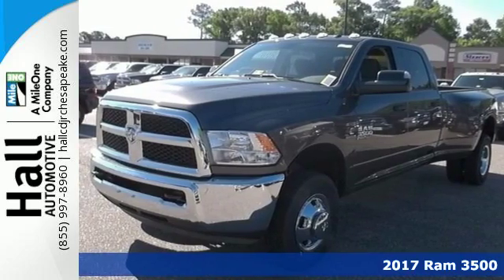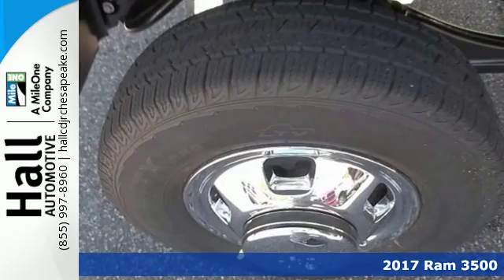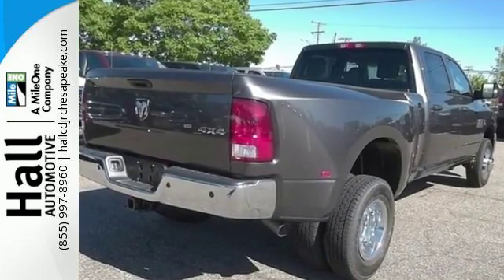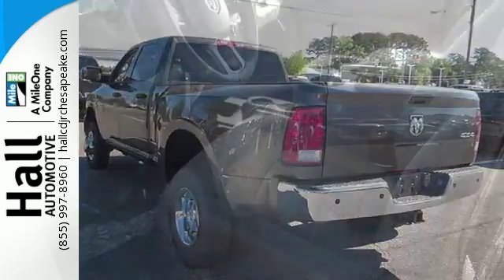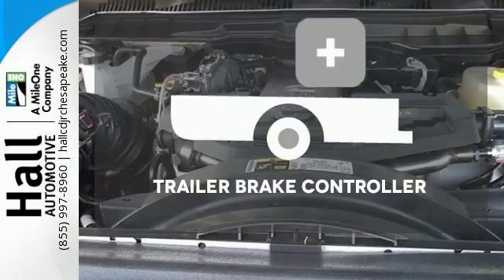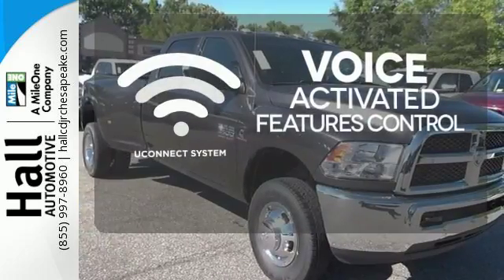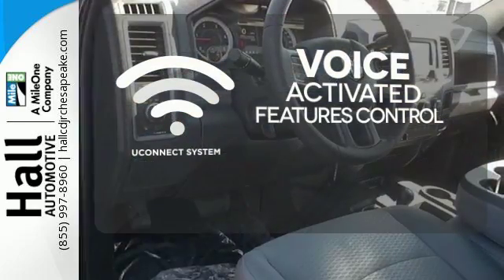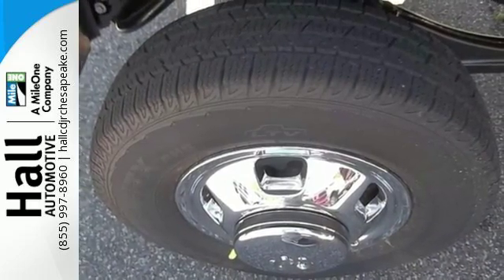New 2017 Ram 3500 Chesapeake VA Norfolk, VA #21179123 - SOLD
Year: 2017
Make: Ram
Model: 3500
Trim: Tradesman
Engine: Cummins 6.7L I6 Turbodiesel
Transmission: 6-Speed Automatic
Color: Gray
Interior: Diesel Gray/Black
Stock #: 21179123
VIN: 3C63RRGL0HG697708
Chrome Appearance Group (Bright Front Bumper, Bright Grille, and Bright Rear Bumper), Popular Equipment Group (1-Year SiriusXM Radio Service, 40/20/40 Split Bench Seat, Carpet Floor Covering, Cloth 40/20/40 Bench Seat, For More Info, Call , Front & Rear Floor Mats, Front Armrest w/Cupholders, Rear Folding Seat, Remote Keyless Entry, SiriusXM Satellite Radio, and Storage Tray), Protection Group, Quick Order Package 2FA Tradesman, 180 Amp Alternator, 3.42 Axle Ratio, 4-Wheel Disc Brakes, 5.0" Touchscreen Display, 5-Year Trial Via Mobile Service, 6 Speakers, 6000# Front Axle w/Hub Ext, ABS brakes, Air Conditioning, AM/FM radio, Box & Rear Fender Clearance Lamps, Brake assist, Clearance Lamps, Delay-off headlights, Driver door bin, Dual front impact airbags, Dual front side impact airbags, Dual Rear Wheels, Electronic Stability Control, Electronically Controlled Throttle, For Details Visit DriveUconnect.com, Front anti-roll bar, Front Bumper Sight Shields, Front Center Armrest, Fully automatic headlights, GPS Antenna Input, HD Vinyl 40/20/40 Split Bench Seat, Heated door mirrors, Integrated Voice Command w/Bluetooth, Low tire pressure warning, Media Hub (USB, AUX), Mini Floor Console, Occupant sensing airbag, Overhead airbag, Overhead Console, ParkSense Rear Park Assist System, ParkView Rear Back-Up Camera, Passenger door bin, Power door mirrors, Power steering, Power windows, Radio data system, Radio: 3.0, Radio: Uconnect 5.0, Rear seat center armrest, Rear step bumper, Remote USB Port - Charge Only, Speed control, Tachometer, Temperature & Compass Gauge, Tilt steering wheel, Tip Start, Tire Pressure Monitoring Delete, Traction control, Trailer Brake Control, Turn signal indicator mirrors, Uconnect Access Via Mobile, Variably intermittent wipers, Voltmeter, Wheels: 17" x 6.0" Steel Argent, Wheels: 17" x 6.0" Steel Chrome Clad, and Wheels: 18" x 8.0" SteeL. 2017 Ram 3500 Tradesman Cummins 6.7L I6 Turbodiesel 4WD Crystal Metallic 4D Crew Cab 6-Speed Automatic *Every Internet Price includes current applicable manufacturer rebates, incentives, and dealer discounts. Some incentives may require financing through Chrysler Capital on approved credit. You may also qualify for additional manufacturer incentive programs (e.G., College graduate, owner loyalty, and military). See dealer for more details about these programs. Your additional costs are sales tax, tag and title fees for the state in which the vehicle will be registered, any dealer-installed options (if applicable) and a dealer processing fee ($649 Virginia, North Carolina). Prices are subject to change, and prior sales are excluded. While every reasonable effort is made to ensure the accuracy of this information, we are not responsible for any errors or omissions contained on these pages. Please verify any information in question with the dealer.

Address:
3353 Western Branch Blvd